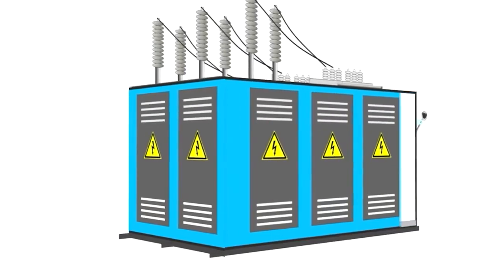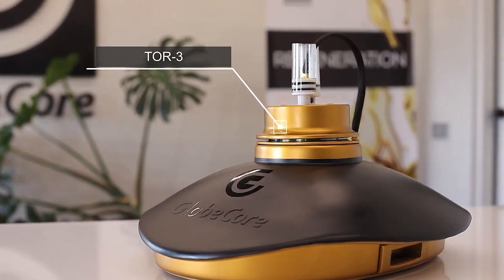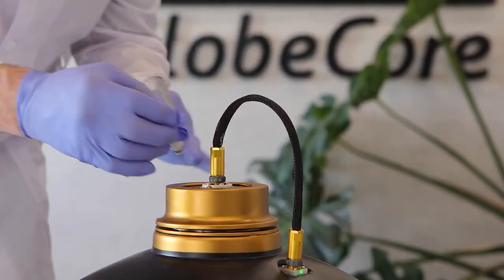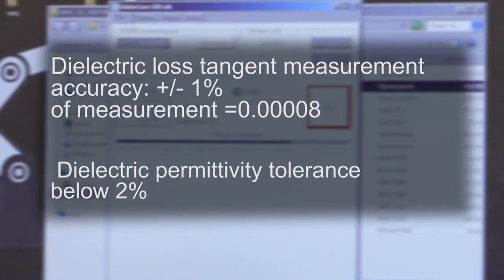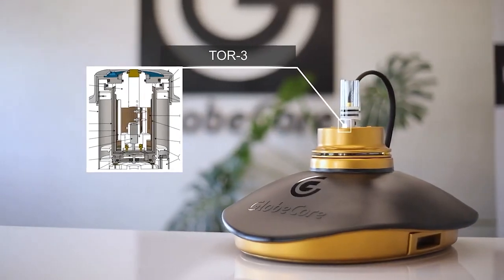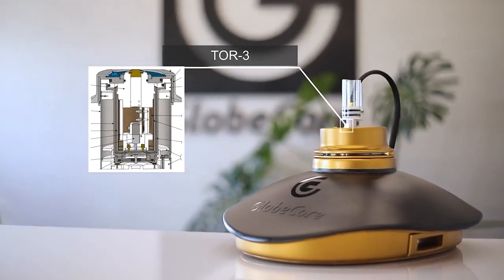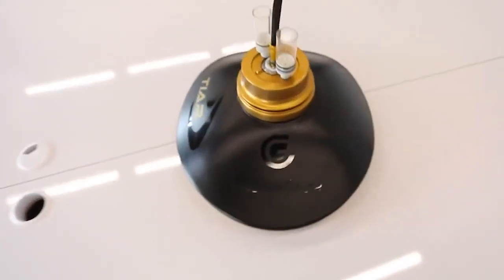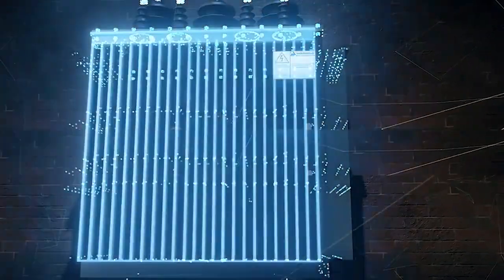Transformer Oil Tan Delta Testing System TOR-3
Perth, 14/75 Robinson Ave Belmont, WA 6104